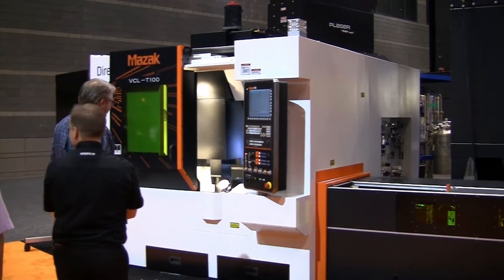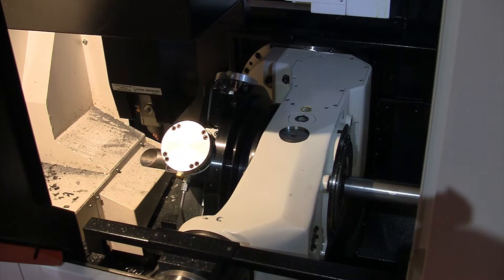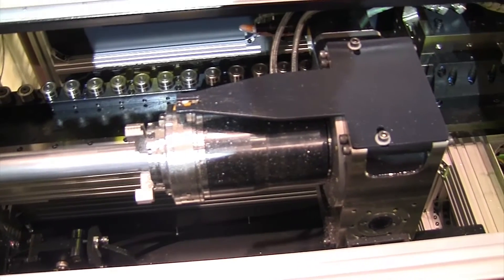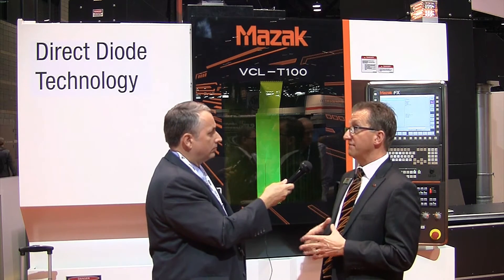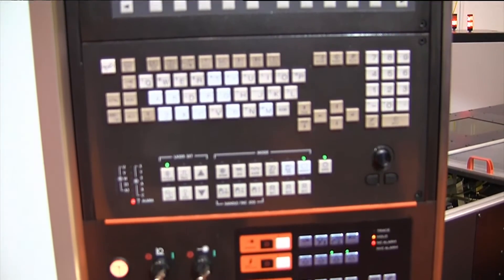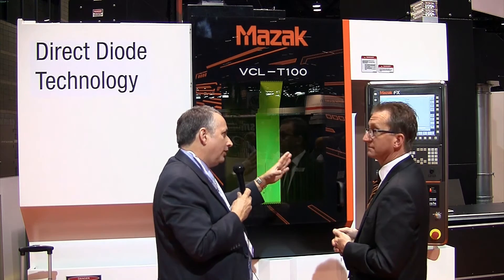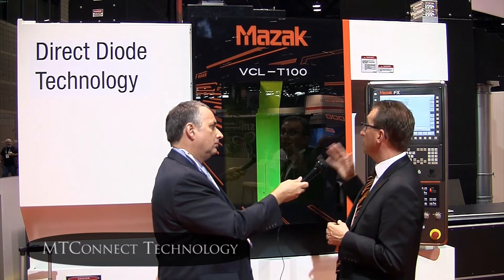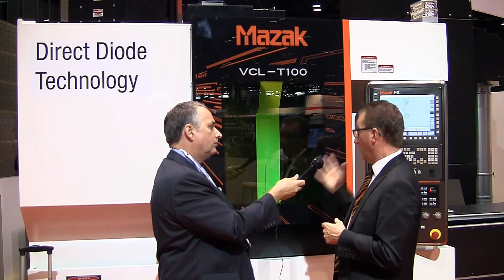The VCL T100 Bridges Machining Technology with Laser Systems